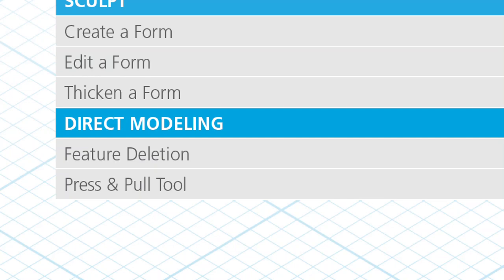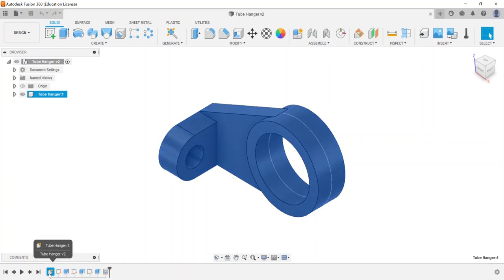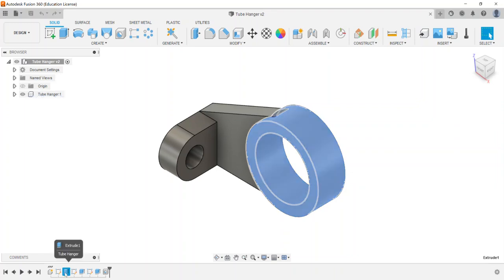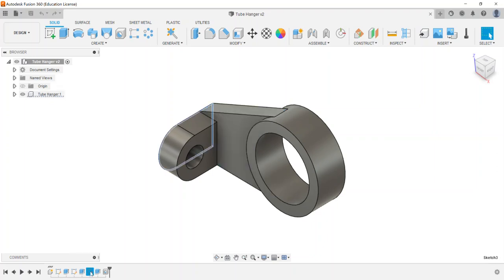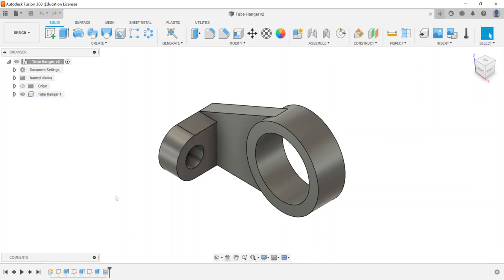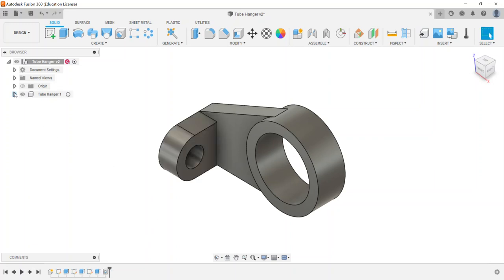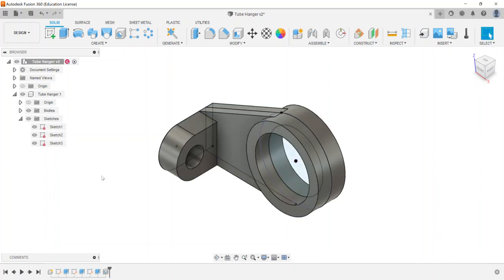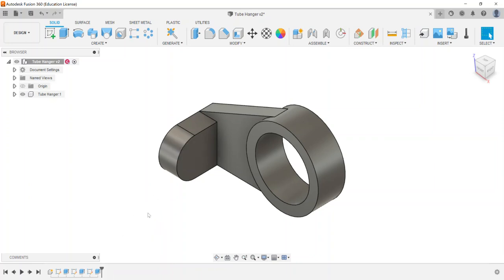Direct Modeling - Feature Deletion